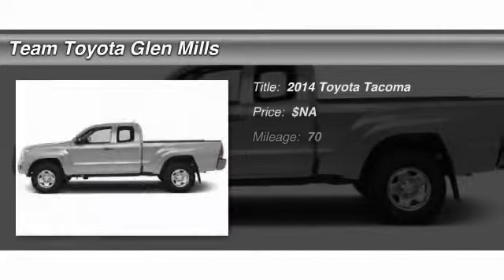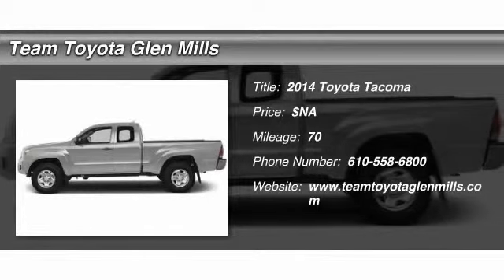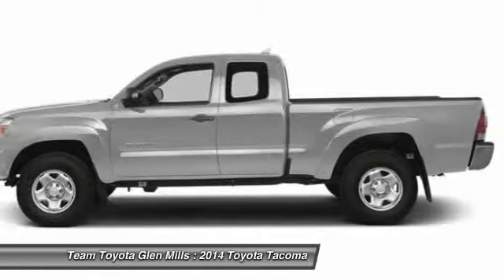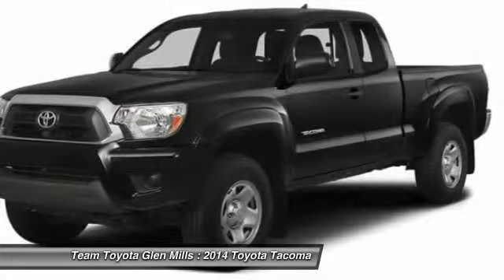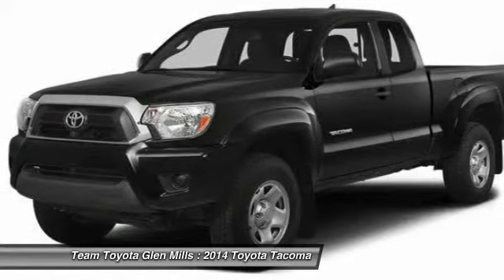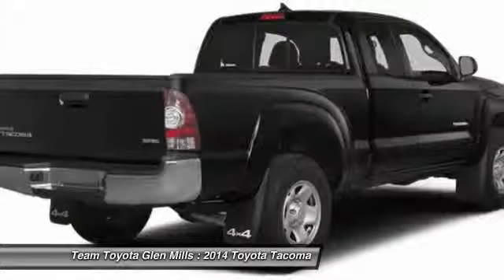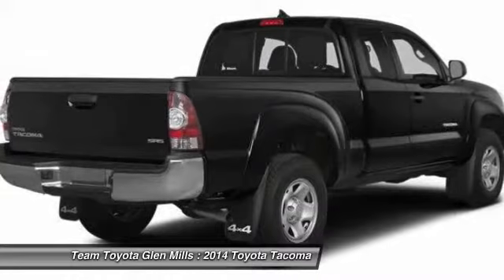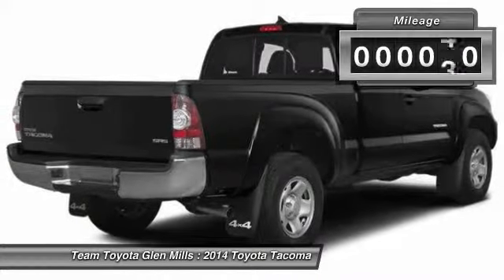2014 Toyota Tacoma Glen Mills PA 19342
2014 Toyota Tacoma